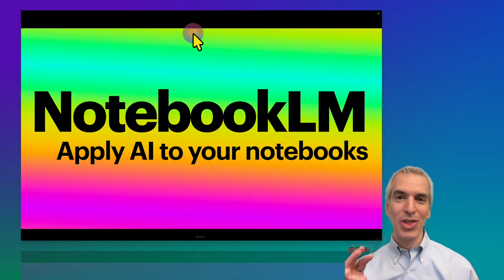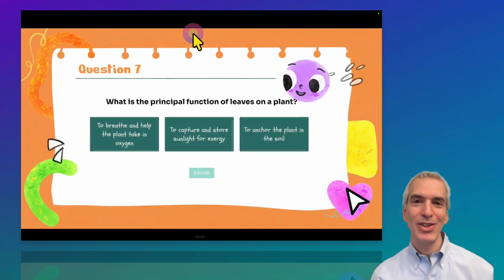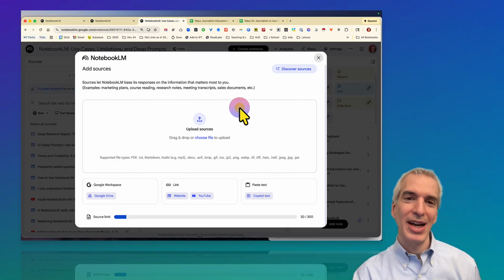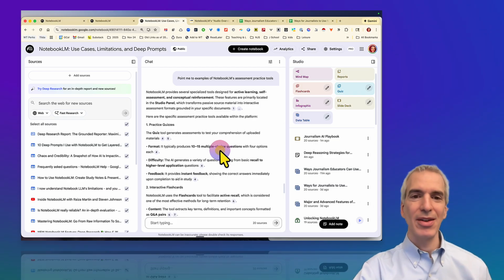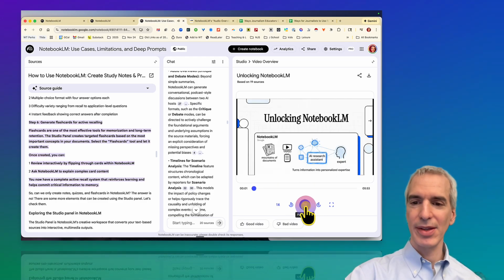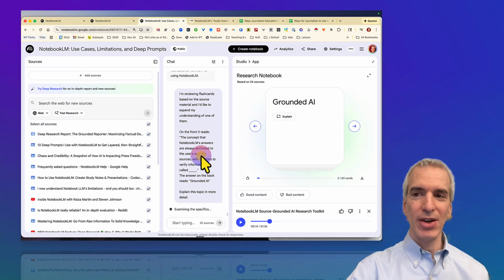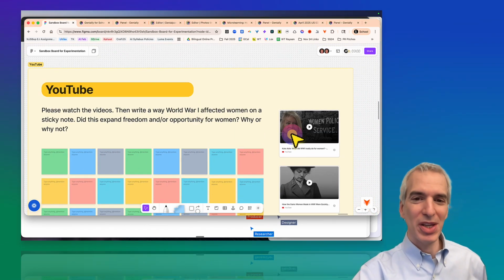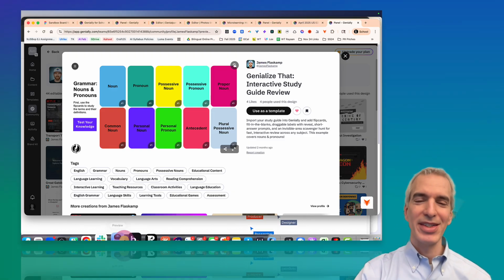Top Tech Tools for Teachers in 2026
I tested more than 200 ed tech tools in 2025, and collaborated with the education news site The 74 to choose 10 to recommend to teachers across the country. See the full post

Watch this video demo to see three of the most useful tools and their new features: NotebookLM, Figjam and Genially, each of which helps teachers create engaging, effective, enjoyable lessons.

In this walkthrough, I, Jeremy Caplan—a journalist and prof at the CUNY Newmark Graduate School of Journalism—demonstrate how these tools can move your classroom forward. Whether you are teaching elementary, high school, college/grad students or professionals, these platforms will help you inspire curiosity and shift students from passive consumption to active engagement.

Featured Tools:
NotebookLM: A fantastic free tool for educators. This Google Gemini-powered AI service allows you to ground AI in your own materials. You can upload up to 50 sources per notebook (including PDFs, YouTube links, and audio files) to create lesson plans, generate automated study guides, and even produce AI-hosted audio and video overviews. For more on NotebookLM, see my complete guide

FigJam: A digital whiteboard that's great for brainstorming, synthesis, and student group work in person, online, or in hybrid sessions. FigJam, made by Figma, and offered free for educators, allows students to collaborate visually using stickers and templates, and it includes a helpful feature to automatically summarize student contributions.

Genially: An interactive design tool that lets you add "hotspots" and buttons to your presentations and handouts. Easily create Jeopardy-style games, interactive timelines, quizzes, presentations, flashcards and more, without having to do any programming or technical work.

Video Timecodes:
0:00 – Intro: Choosing the Top 10 Tools for 2026
0:33 – Introducing NotebookLM: for adding AI to your own teaching materials
1:25 – Exploring your notebook with AI assistance in NotebookLM
1:53 — Creating quizzes, flashcards, videos, audio, mind maps, reports and more
2:20 — Introducing Figjam, free for teachers, for creative brainstorming and guided exploration
2:50 — Introducing Genially for teachers for creating handouts, games, surveys, presentations and more
3:55 — Genially examples for various subjects
4:40 — Public notebooks in NotebookLM
5:00 — Introducing my own notebook about NotebookLM
5:08 — Adding documents, files, and links to your notebook
5:50 – Exploring the Source and Chat tabs for verifiable research
7:08 — Example: a live query, searching my notebook with semantic AI-enhanced search
7:42 — NotebookLM's citations for validating and verifying its chat responses
8:40 — Mind map example
9:00 — Infographic example
9:22 — Slide deck example
10:15 — Video overview example
10:48 — Audio brief example
11:02 — Quiz example
11:45 — Customizing flashcards
12:32 – Flashcard examples
13:01 – FigJam: A free, colorful whiteboard for creative brainstorming
14:35 – "App Smashing": Integrating YouTube, maps, and Google Docs in FigJam
15:28 – Genially: Gamifying your lessons with interactive templates
15:$8 — Genially game templates, including Jeopardy and more
16:12 — Editing a Genially interactive game
16:28 — How to run a Genially activity in person or online
16:56 — Genially for timelines, presentations, or flashcards
17:25 – Summing up the value of these three top tools
17:58 – Final thoughts: Staying curious and engaging students in 2026
If you’d like to keep up with the latest in educational technology, I also write the Wonder Tools newsletter, which focuses on practical tools for the new generation of educators